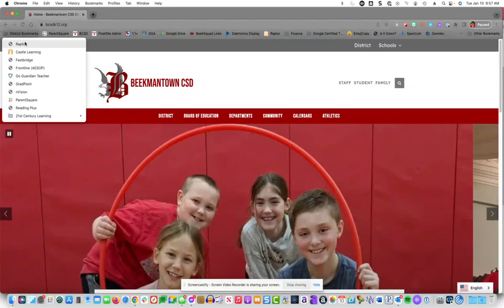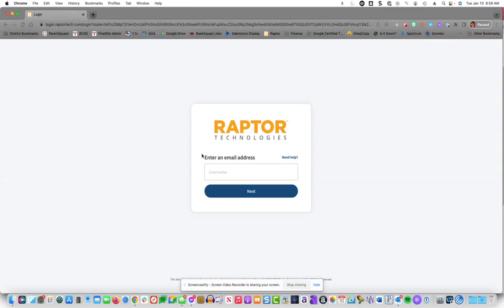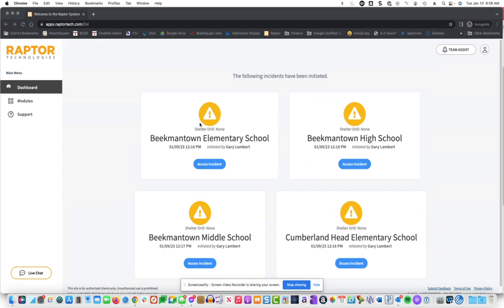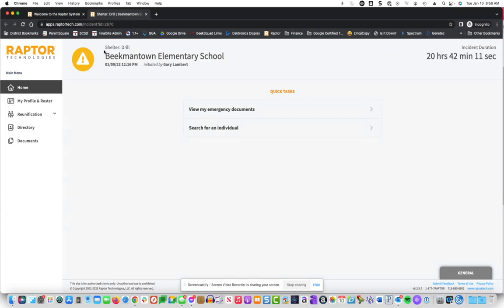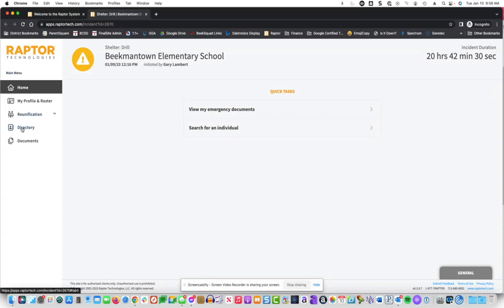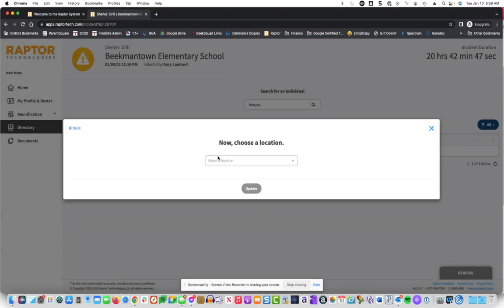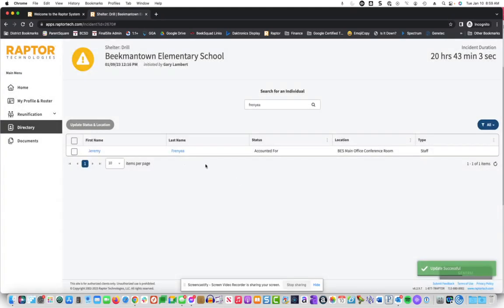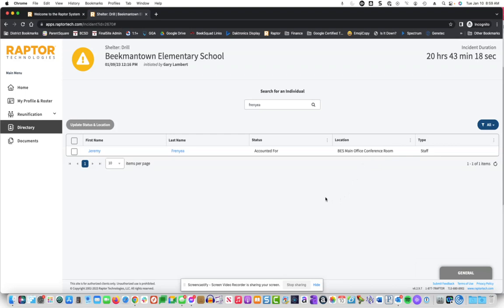Raptor Desktop Accountability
This short video shows users how to account for yourself and your location within the desktop version of the Raptor app.